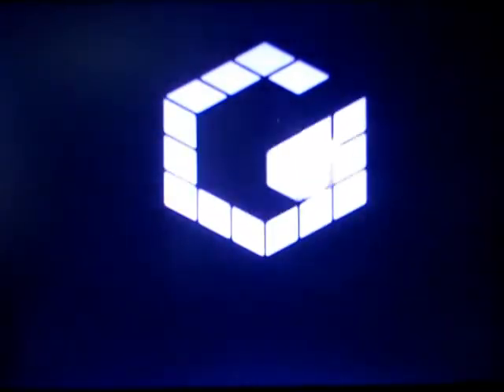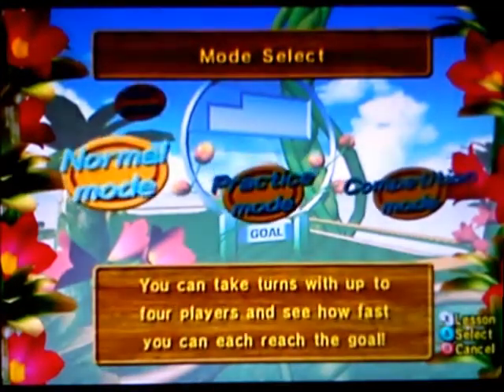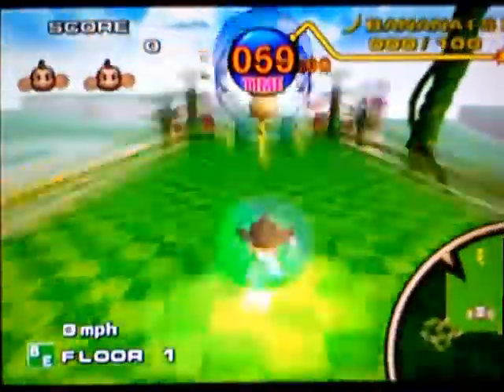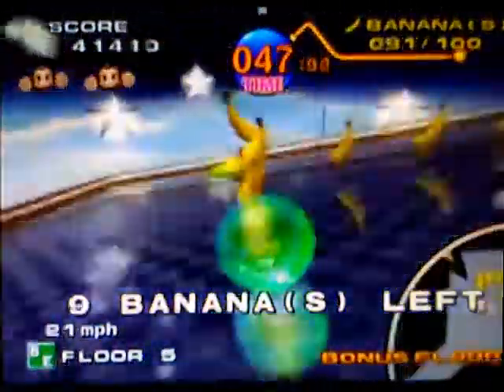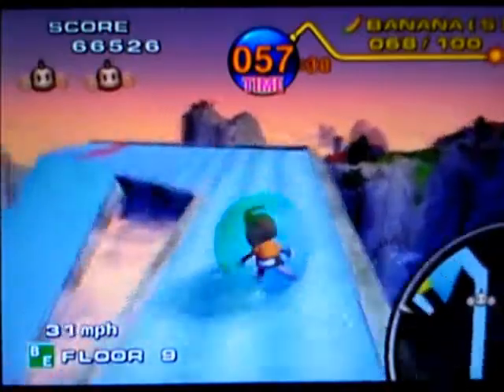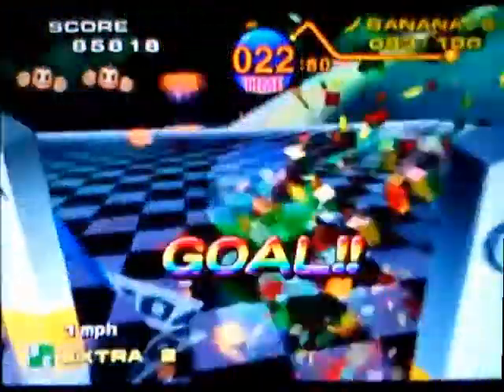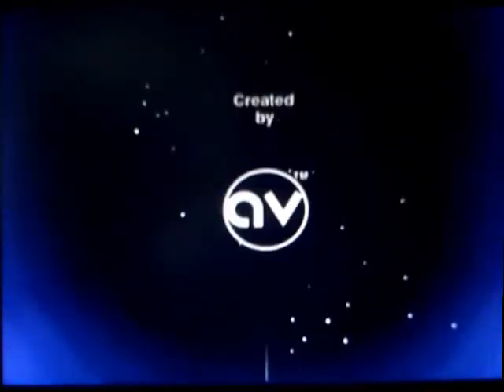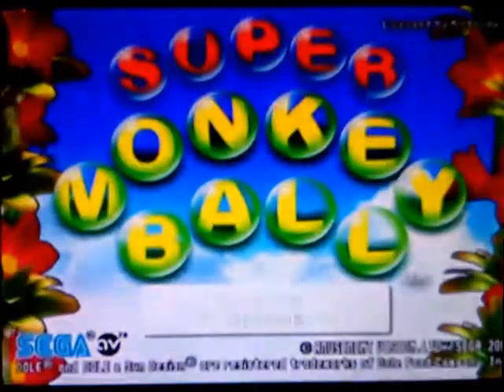Super Monkey Ball Part 1 - Let's Go Bananas - BQLUFET!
Yeah, re-LP'ing this game but this time I'll be playing through and completing the whole LP as I can. In this first video, we play through the Beginner Mode and explain the basic physics of this game.